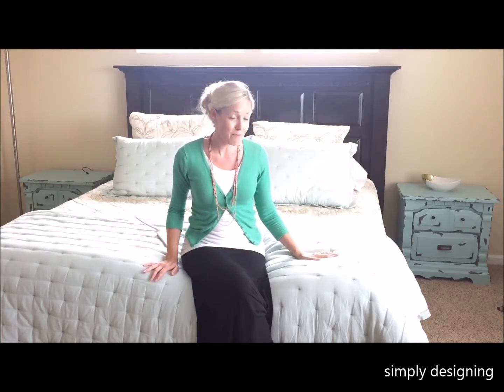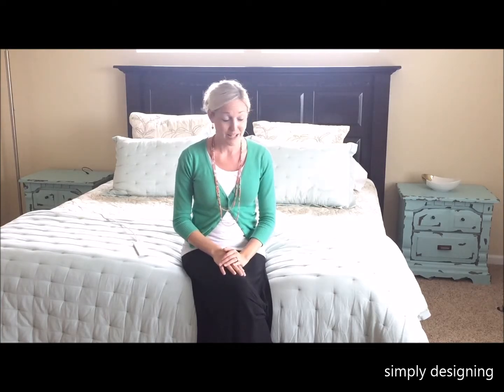How to get a better night's sleep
Experiencing back pain, tossing, turning, or over heating?  We were too!  I am sharing the 5 common sleeping problems, which ones we had and what we did to fix them!  Be sure to join me on my blog too